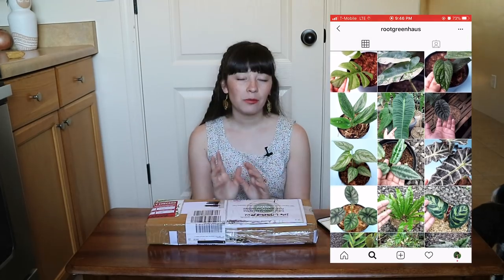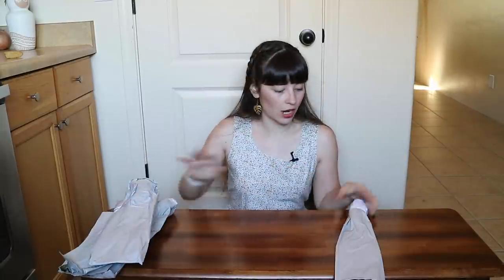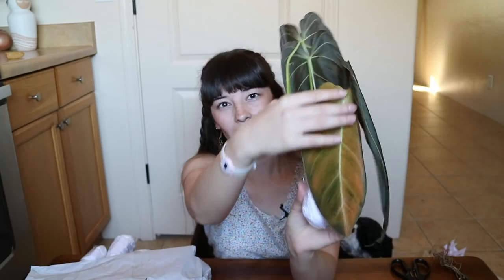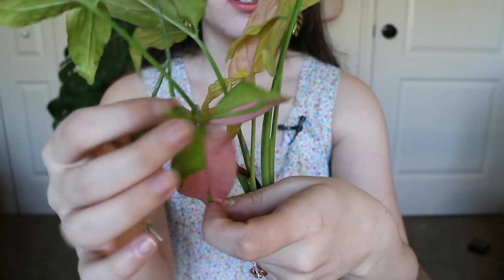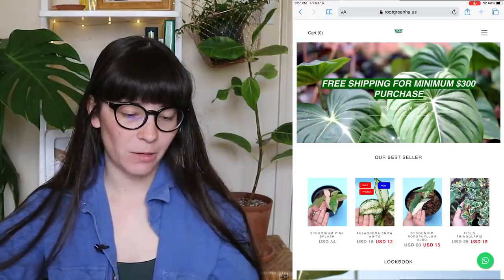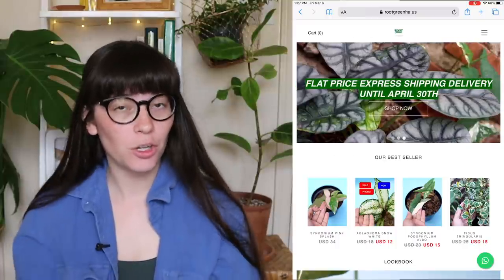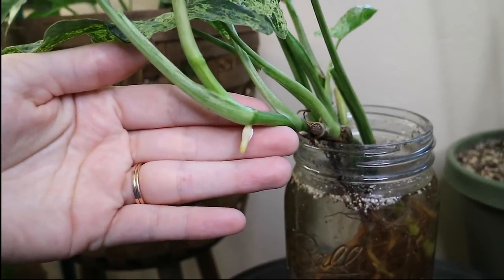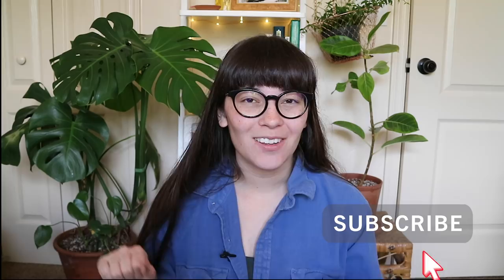HOUSEPLANT UNBOXING! | Root Green Haus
I hope you enjoyed seeing this houseplant unboxing! I really enjoyed the process of bringing these new plants into my house. This houseplant unboxing definitely had its highs and lows, but I know all of the plants will be very happy in the end!

✳︎If you would like to check out Root Green Haus, here's all of their information!

Syngonium Pink Splash:

TIMESTAMPS:
Important disclaimer - 1:15
Unboxing - 2:50
Information about Root Green Haus (the website information) - 15:42
12-day update - 18:55

♡VIDEO REQUESTS?